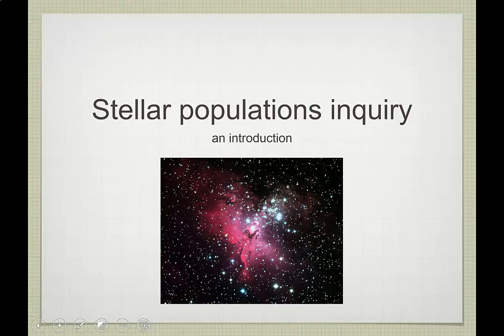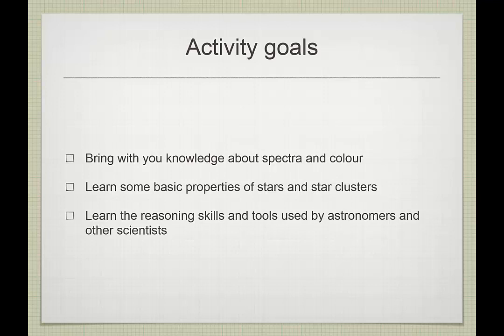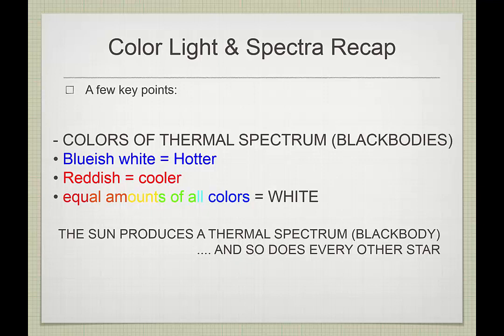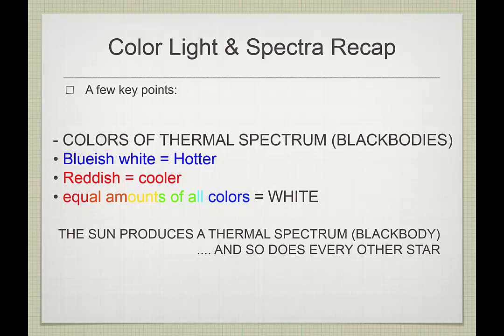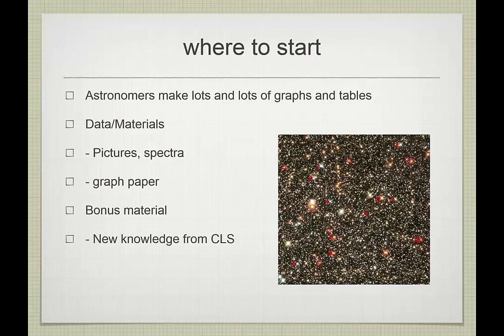stellar populations inquiry introduction